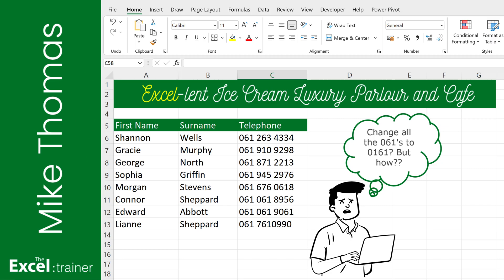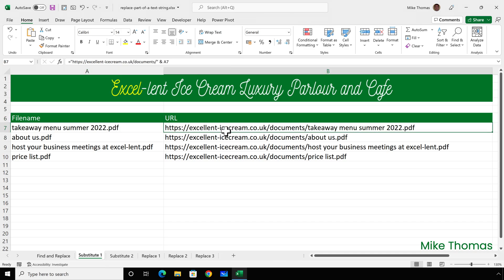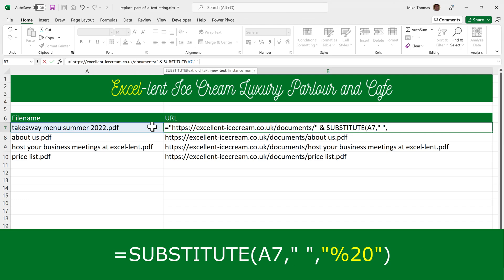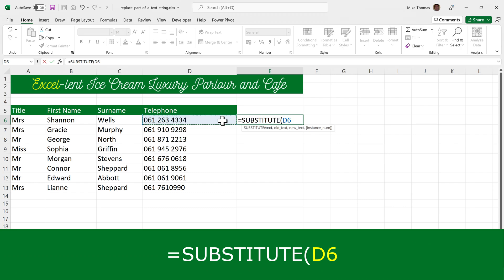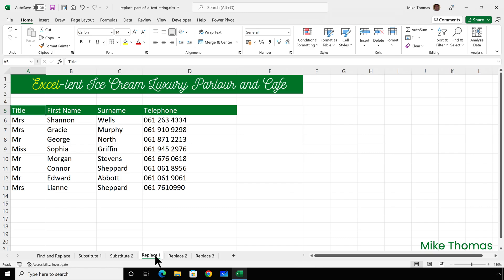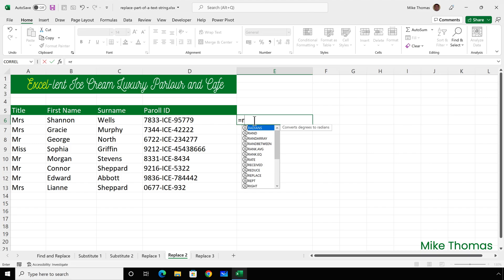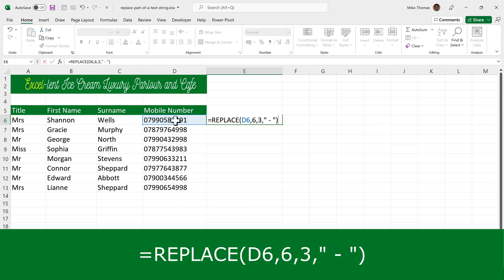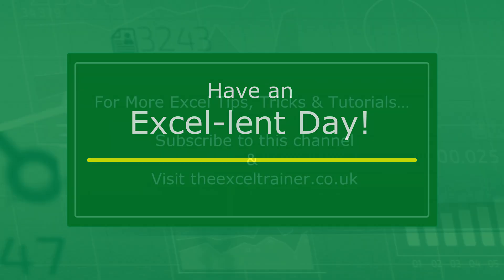How to Replace Part of a Text String in Excel Using SUBSTITUTE and REPLACE Functions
Have you ever needed to replace part of a string (i.e. text entry) with something else, across multiple cells? For example:

You need to replace every occurrence of a space with an underscore.
You need to replace the second occurrence of ABC with DEFG.
You need to insert a dash between the 5th and 6th characters.

The REPLACE function, the SUBSTITUTE function and good old Find and Replace are 3 ways that can be used to do this.

This video covers all 3 methods, explaining which is the best one to use as well as the gotchas you need to watch out for.

For full details see the timestamps below:

⏱ Timestamps
00:00:00 Introduction
00:00:15 Find and Replace - no functions needed
00:01:14 The Substitute function
00:03:01 Substitute - replace the Nth occurrence
00:05:19 The Replace function
00:07:39 Use the Replace function to insert text within a string